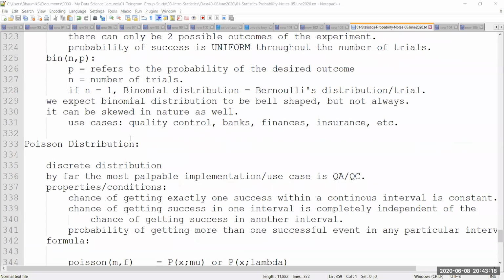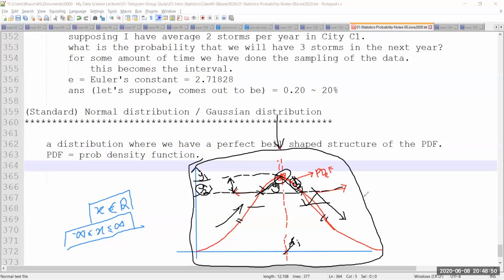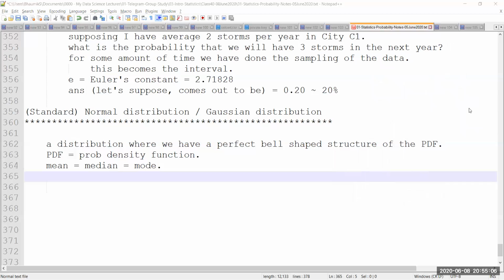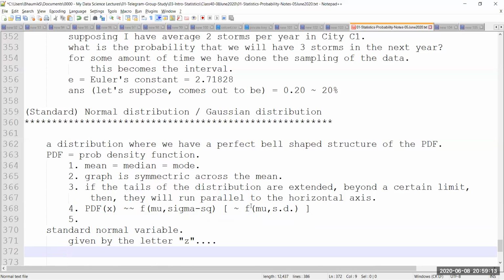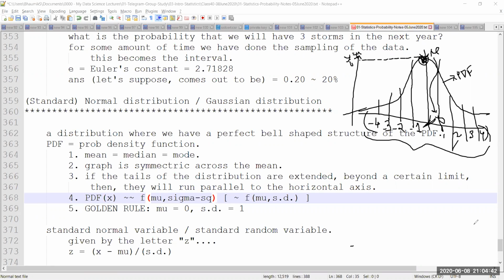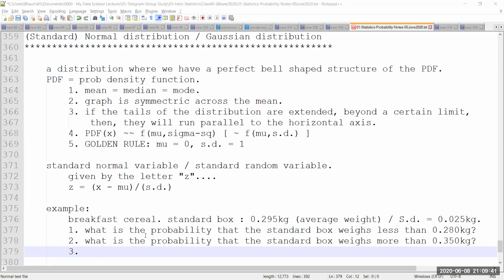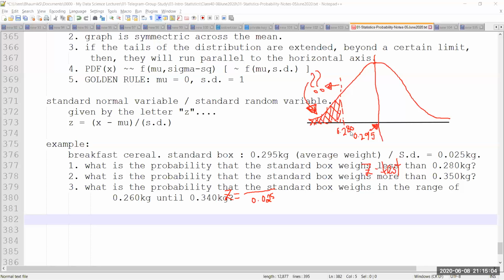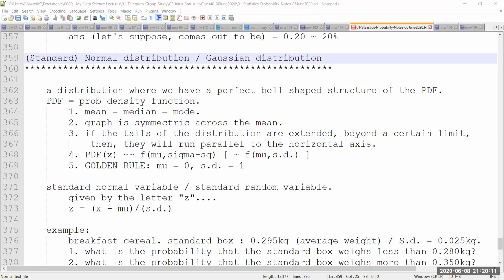Class 40 - Learning Data Science - Statistics & Probability - 08-06-2020